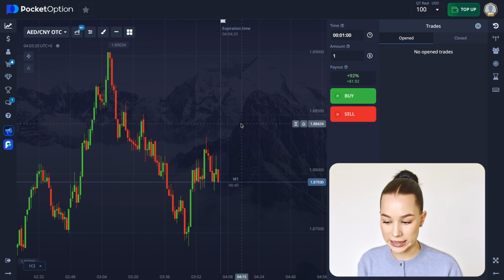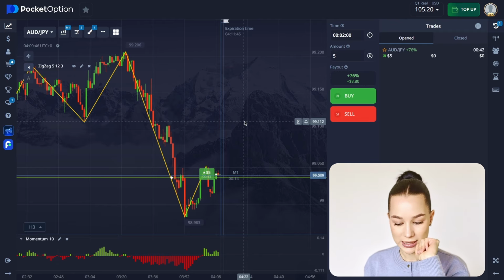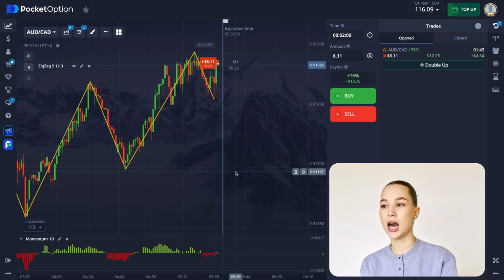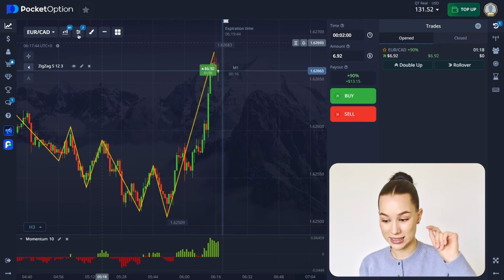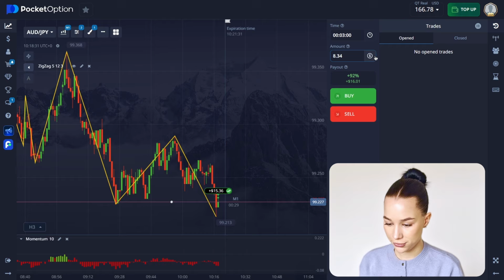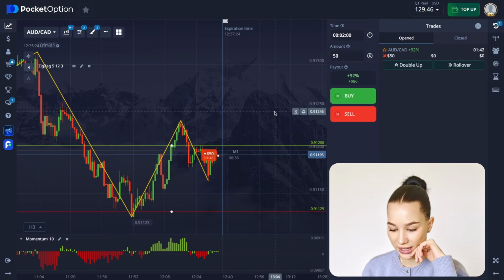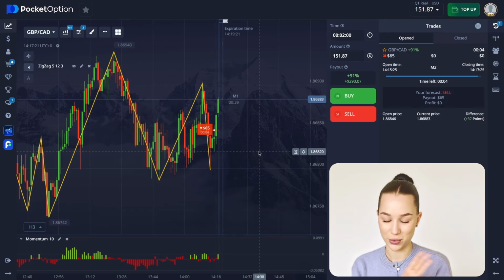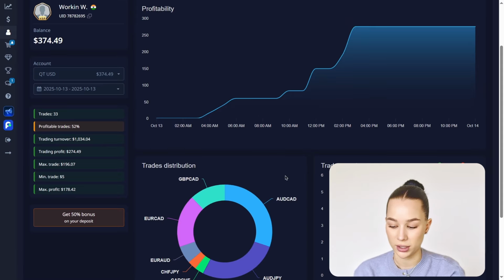I Tried Trading 10 Minutes a Day for 7 Days — How Much Did I Earn?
In this video, I take on a simple but revealing experiment — trading for just 10 minutes a day for 7 days to see if it’s actually possible to make consistent profits with minimal screen time. No hype, no unrealistic promises — just pure trading results.

Each day, I’ll show my trades live, the setups I use, and how I manage risk in such a short window. You’ll see exactly what worked, what didn’t, and how discipline and timing play a bigger role than you might think in achieving positive results, even with limited time.

We’ll discuss strategies that fit into a fast daily routine — from simple price action setups to short-term indicator-based trades — and talk about whether binary options or traditional assets perform better for short sessions. This challenge will show the truth behind all those “quick profit” claims floating around online.

By the end, you’ll have a real understanding of whether short-term trading like this can work sustainably — or if it’s just another myth built on luck and good timing.

- 0:00 Introduction and overview of the 7 trading sessions
- 0:30 Starting balance and initial trade setup
- 1:15 Using momentum and zigzag indicators
- 2:30 Managing trades with catch-up strategy
- 4:00 Closing first few trades, discussing wins and losses
- 7:20 Second trading session starts, analyzing downward trend
- 10:00 Handling corrections and catch-up trades
- 13:40 Third session overview, following trend signals
- 16:40 Results update and moving to fourth session
- 18:30 Fourth session trading with sell signals
- 21:00 Opening double-up trades to increase profits
- 24:00 Fifth session and managing multiple trades
- 27:00 Sixth session focuses on upward trend and reversals
- 30:00 Final seventh session, volatile market and final trades
- 33:30 Overall results, profit summary, and final thoughts